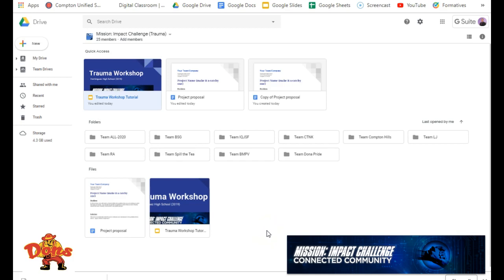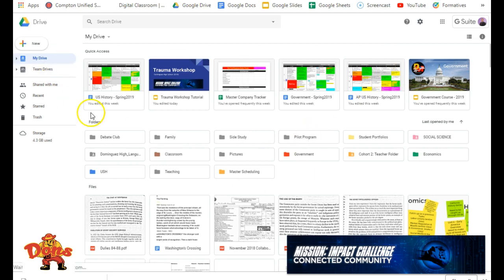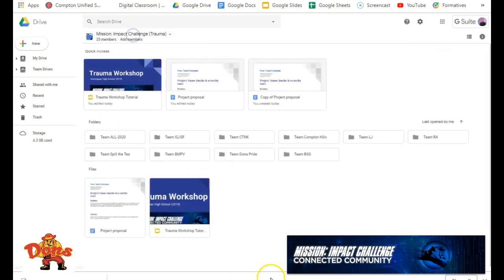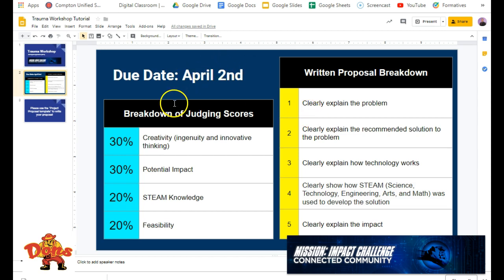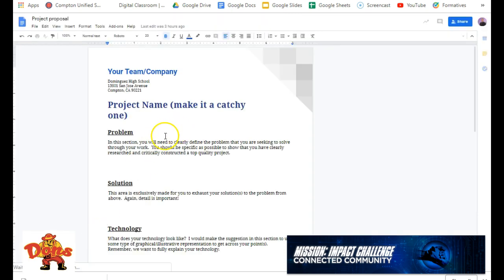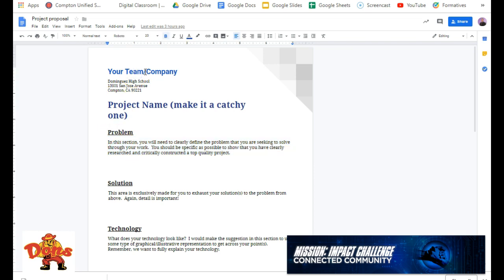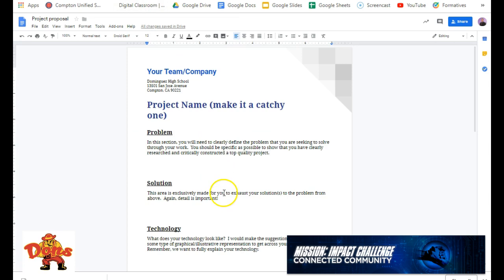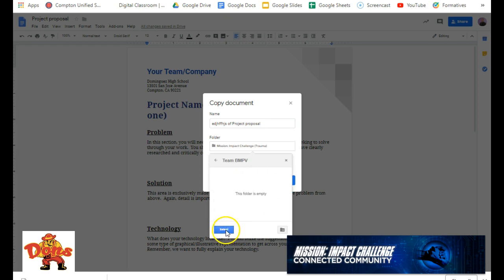Mission Impact - Trauma (DHS)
Please check this out to get a grasp on what you need to do for the Mission Impact Challenge.  Any questions, lets us know!